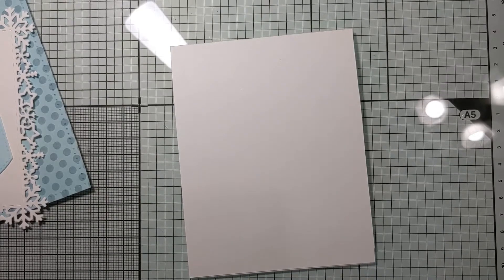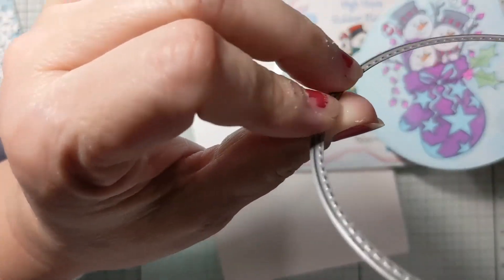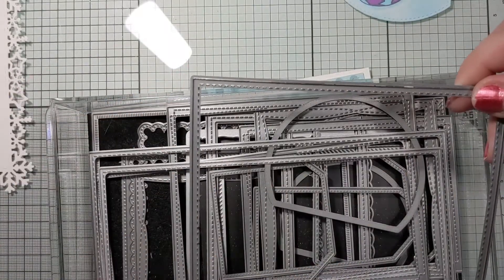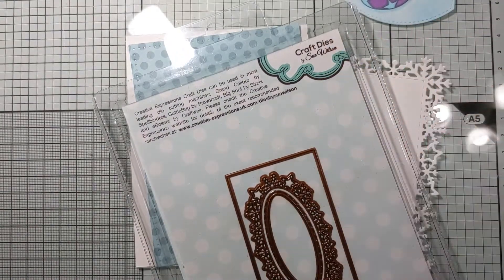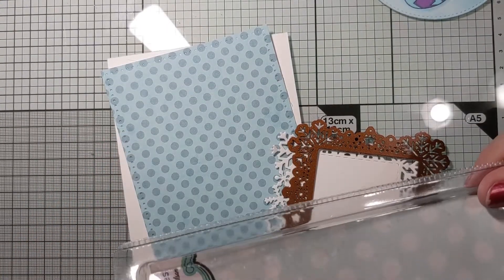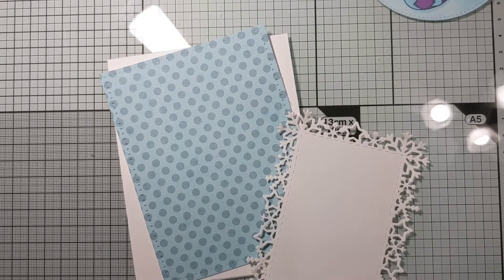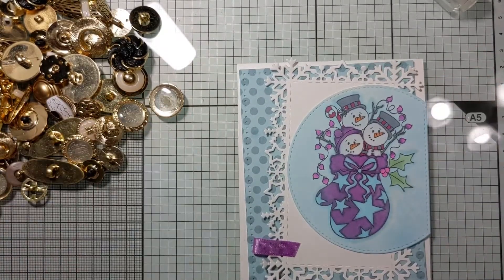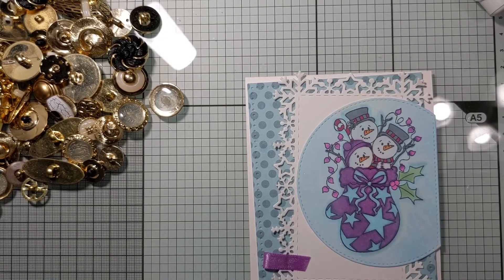SnowmenOfJanuary 2022 - Process Video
Join me as I make a snowman theme card using the Snowman Stocking stamp by High Hopes Stamps for SnowmenOfJanuary 2022, which is hosted by Anna Wight.